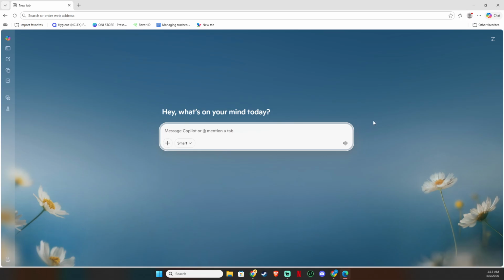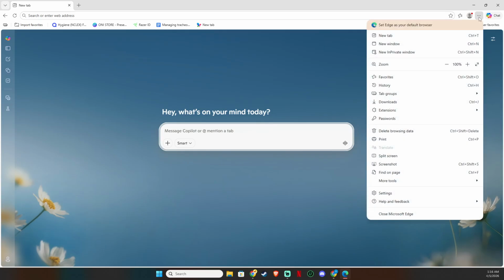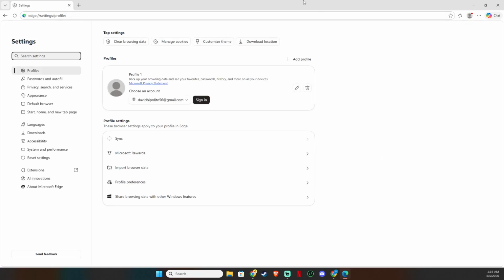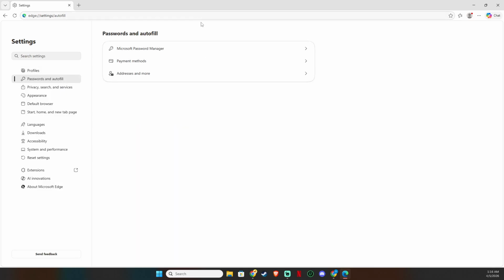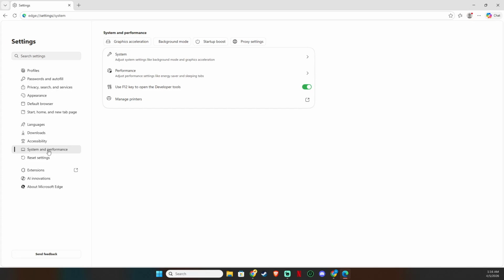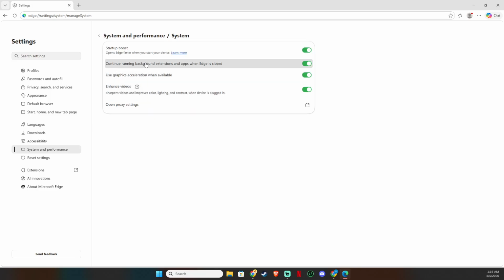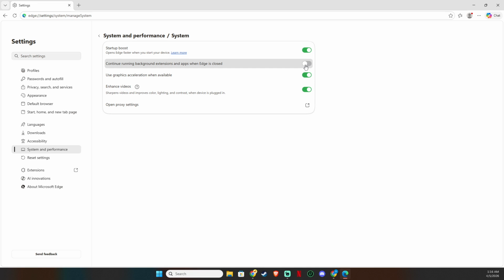How to Fix Microsoft Edge High Memory Usage [2026 Full Guide]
How to Fix Microsoft Edge High Memory Usage

In this video, we help you resolve the common issue where Microsoft Edge exhibits high memory usage, leading to system slowdowns and reduced browser responsiveness. We examine the internal resource management settings and the diagnostic tools required to identify memory-intensive processes and background activities that compromise your hardware efficiency.

Optimizing browser resource allocation is essential for maintaining high productivity and a smooth multitasking experience. We focus on the importance of verifying your hardware acceleration settings, managing active extensions, and utilizing built-in performance modes, which allows your organization to reclaim system RAM and ensure that your digital workspace remains fast and reliable even during heavy workloads.

Technical Specs:
Software: Microsoft Edge; Feature: Troubleshooting & Support